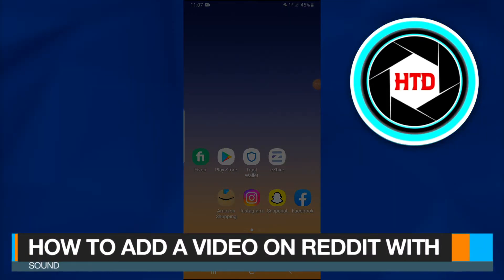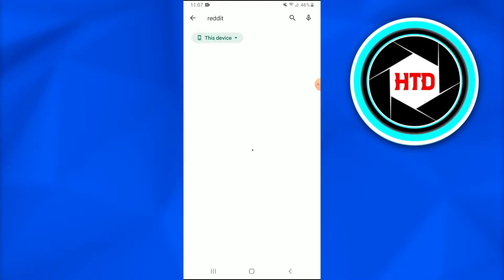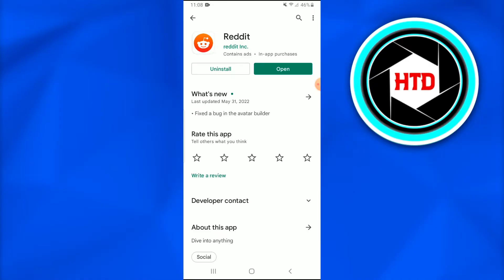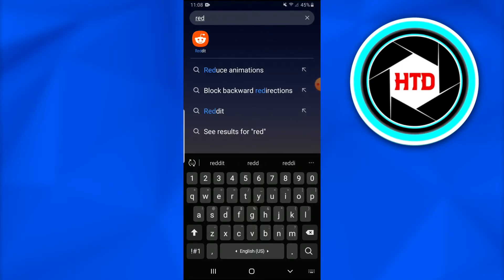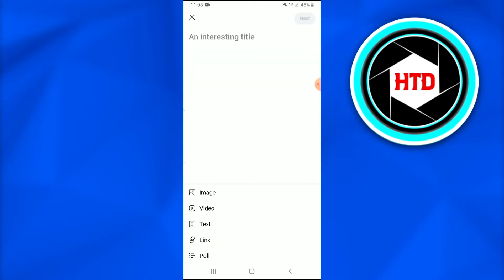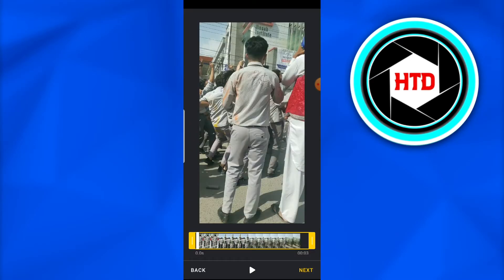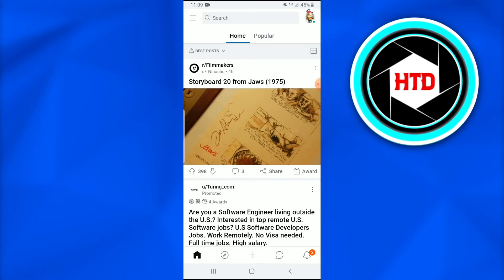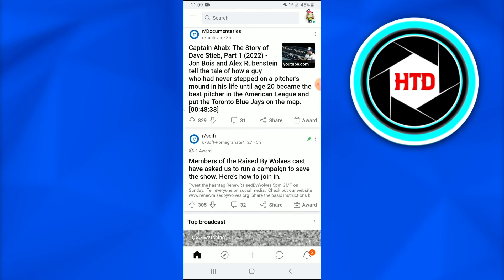How To Upload Videos On Reddit With Sound | Simple Tutorial (2022)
Learn How To Upload Videos On Reddit With Sound. It is really easy to do and learn to do it in just a few minutes by following this super helpful tutorial.